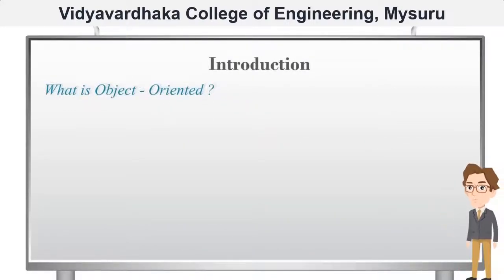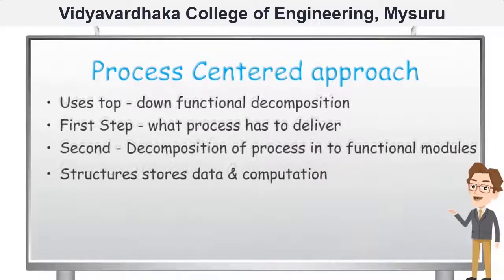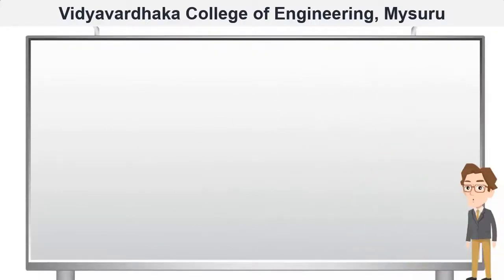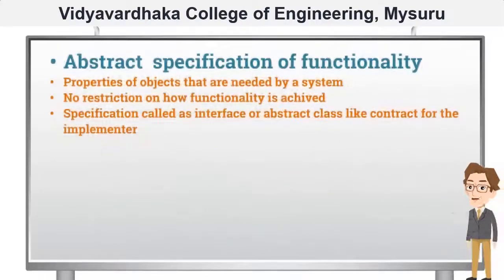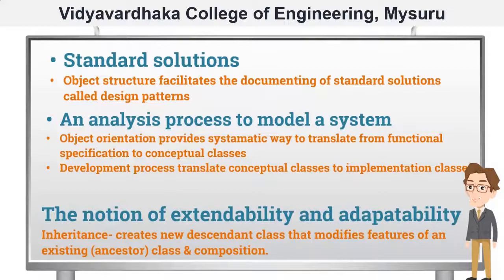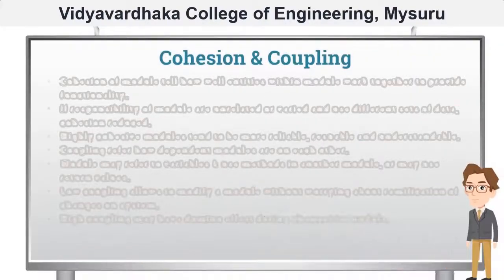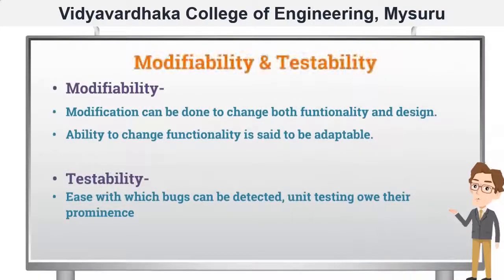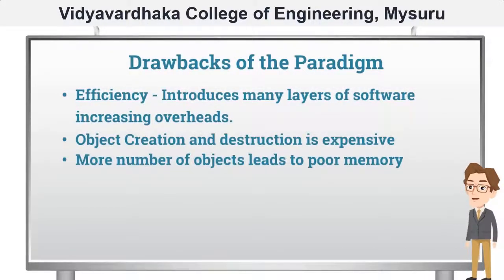SADP OOAD INtro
Video covers Introduction to Object Oriented Concepts. Module 1 Second Part according to VTU Syllabus, in Software Architecture and Design Patterns Subject.